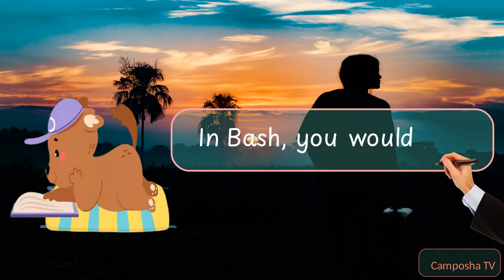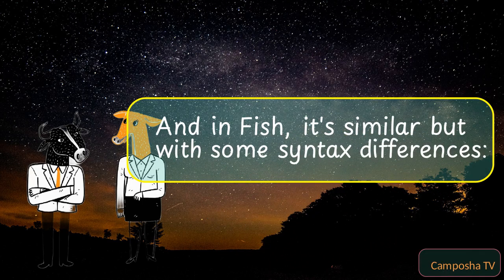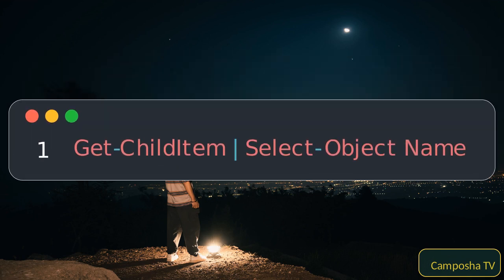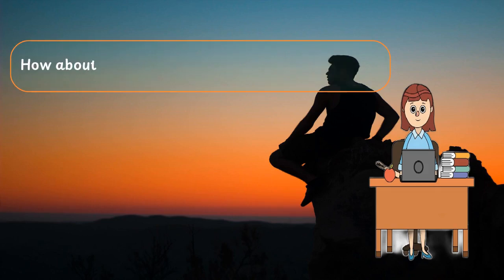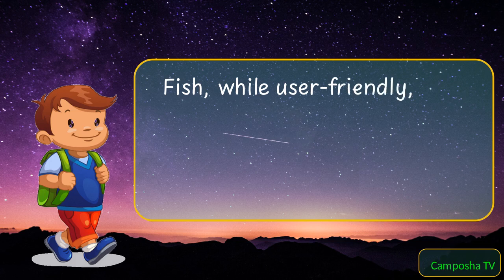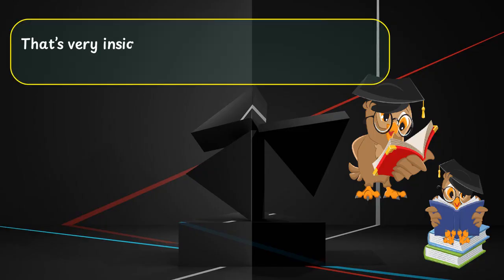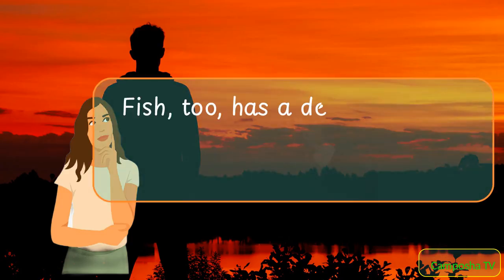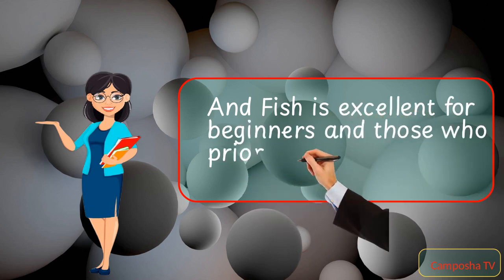Bash vs Powershell vs Zsh vs Fish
In this video we compare and contrast Bash, Powershell, Zsh and Fish.